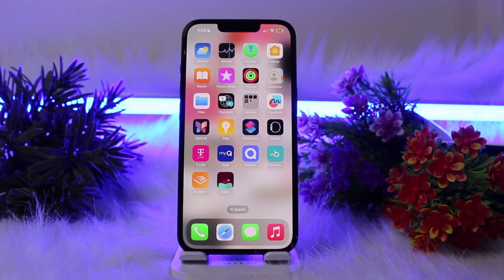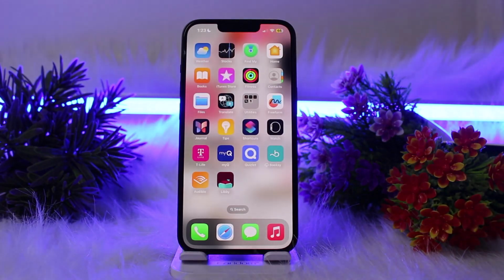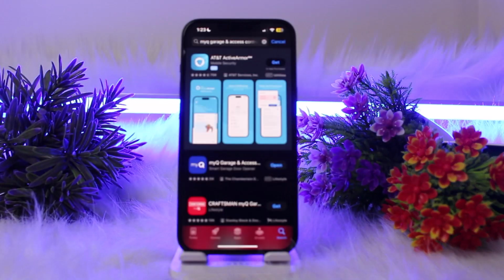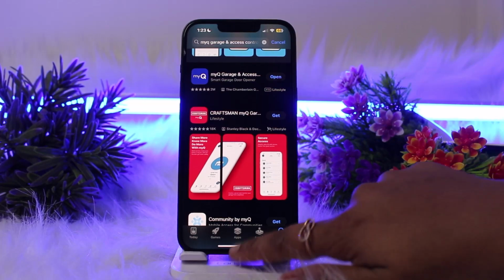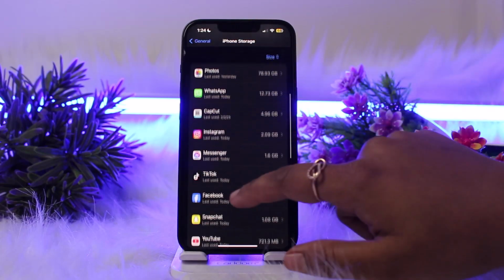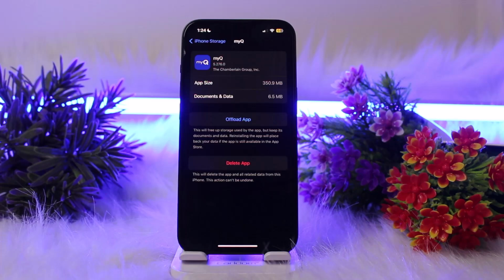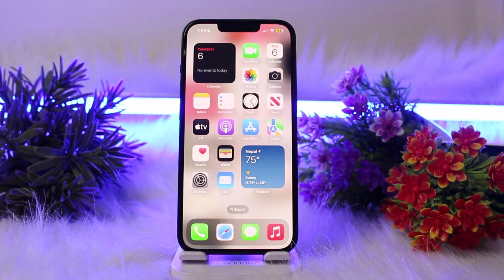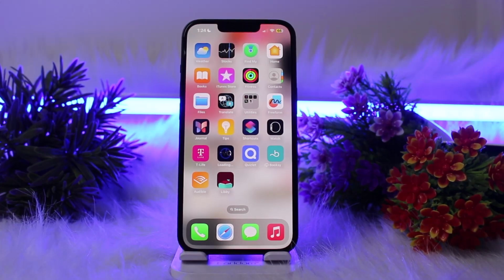How to Solve myQ Garage & Access Control Login Errors Instantly - Here's How To Fix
Want to know How To Troubleshoot myQ Garage & Access Control Login Issues but don't know how?
This quick video will guide you to Troubleshoot myQ Garage & Access Control Login Issues

So, in this few simple steps you can successfully Troubleshoot myQ Garage & Access Control Login Issues

Timestamps :
00:
00:
00:
00: